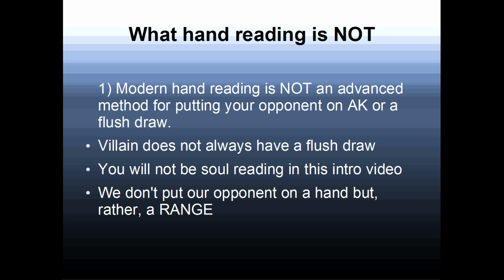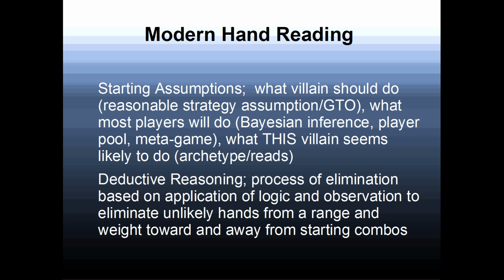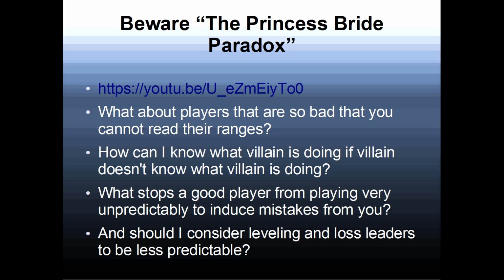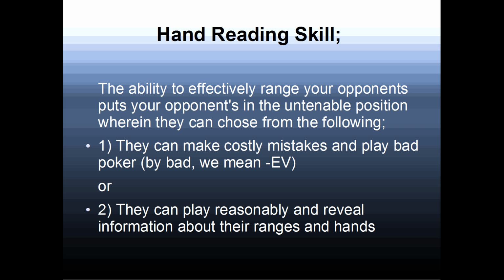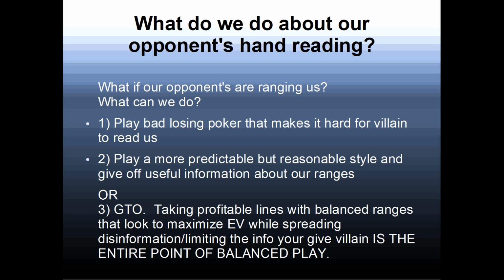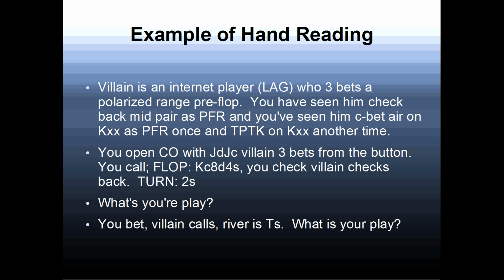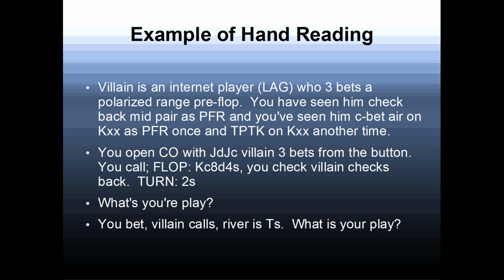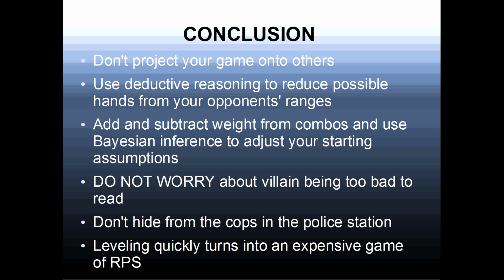Hand Reading 100 (prerequisite ideas to "ranging" your opponents in NLH)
In this video we will take a quick look at some of the misconceptions about and ideas behind hand reading in NLH.  Hand reading is one of the most important skill sets in all of NLH strategy.  The ability to put your opponent on a range of hands and narrow that range at each decision point is of paramount import.  Having a solid grasp of "ranging" automatically puts your opposition in the untenable position of having to chose between; making bad and costly plays that (by definition) earn you money
or
Giving away valuable information about their range that will allow you to make good decisions against them.
This video is not a how to guide but, rather, an intro to the general concepts of hand reading.  Consider the conversation here prerequisite knowledge for learning the specifics of high level hand reading skills.